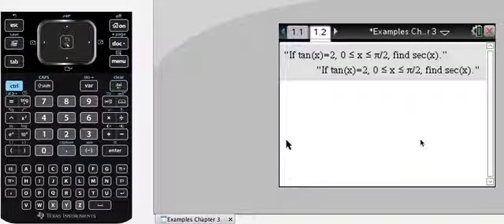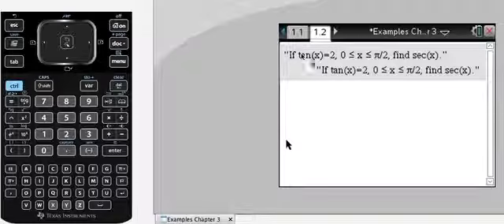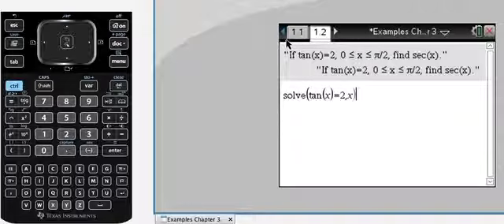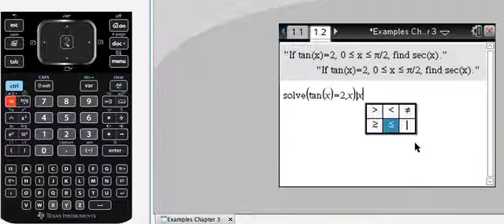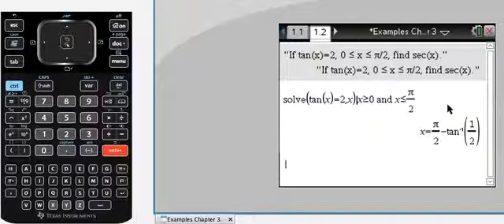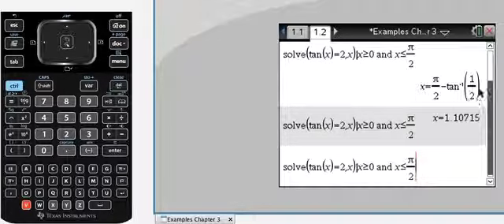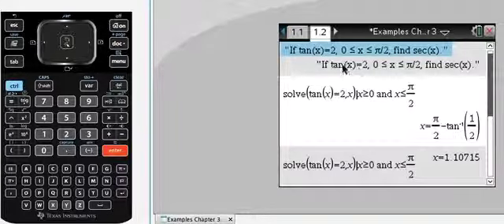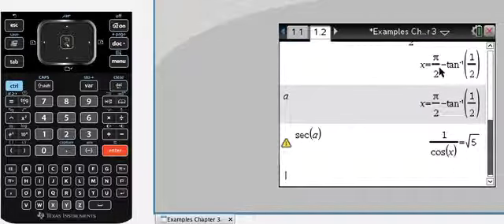3A 9 TI CAS CH3 WE5